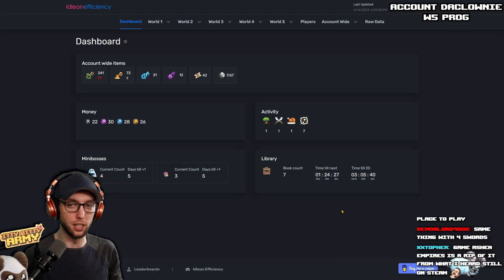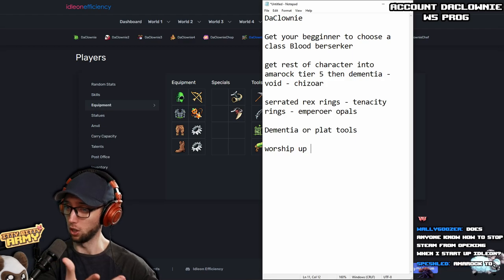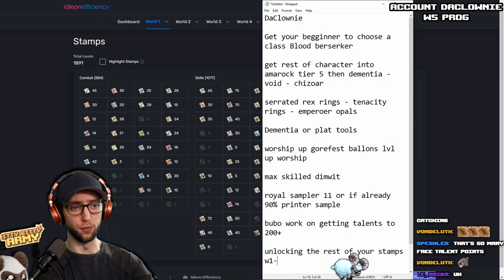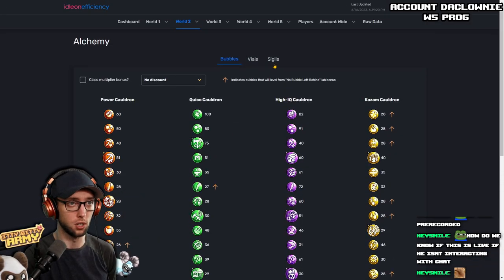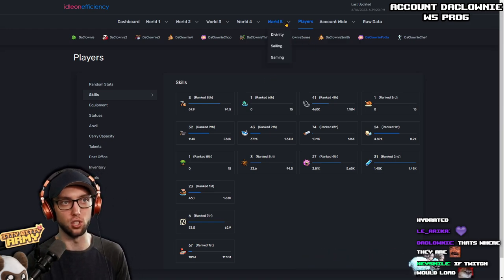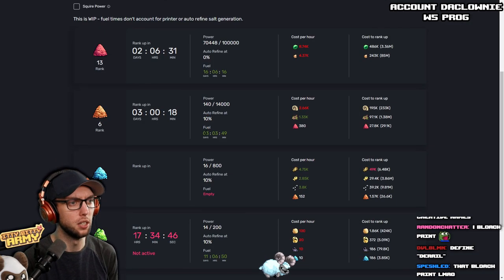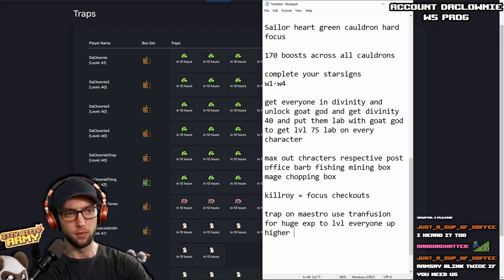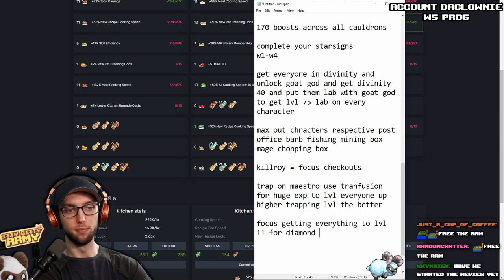IdleOn IE Reviews: Clownie - World 5 Cooking and Progression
Want to get your IE Review? Join The Twitch Stream on every other Monday!

Title: IdleOn IE Reviews: Clownie - World 5 Cooking and Progression